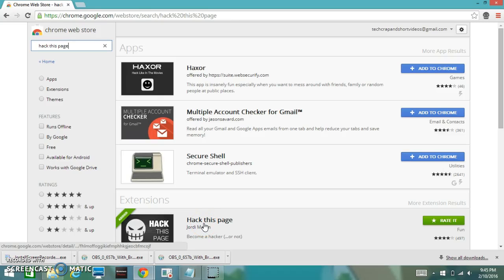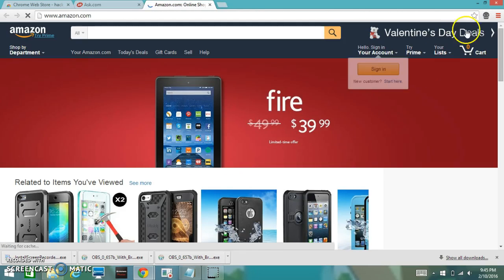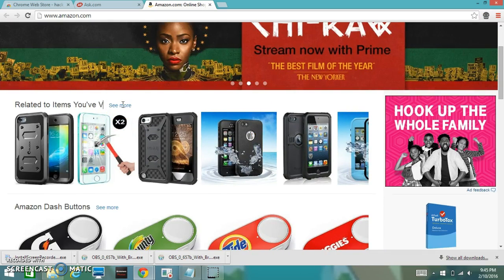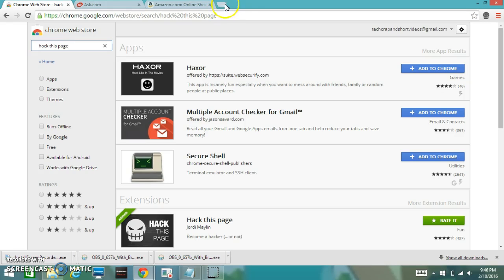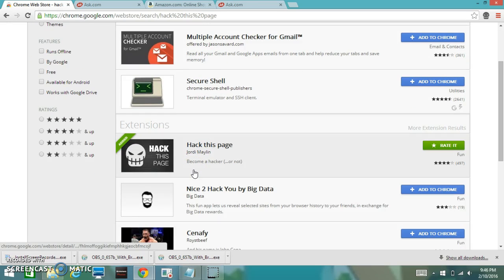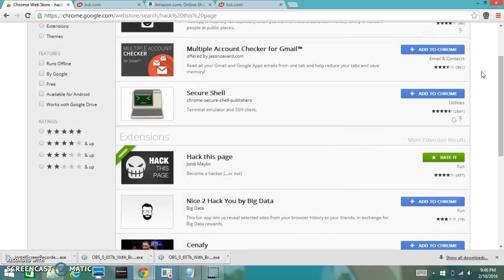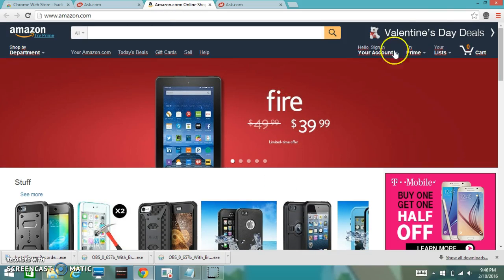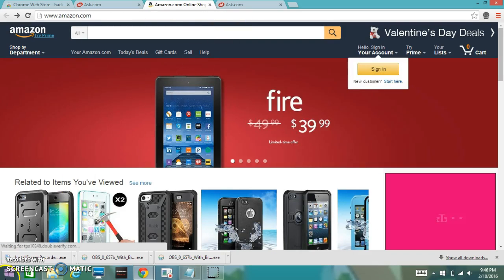How to Install "Hack This Page" For Windows 8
tutorial on how to download hack this page.